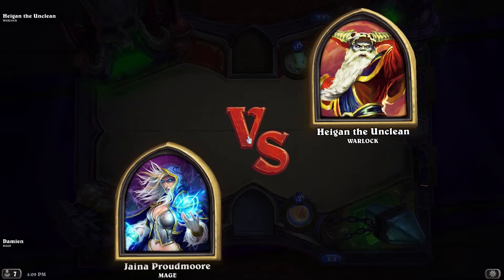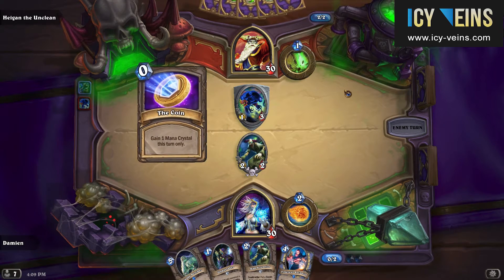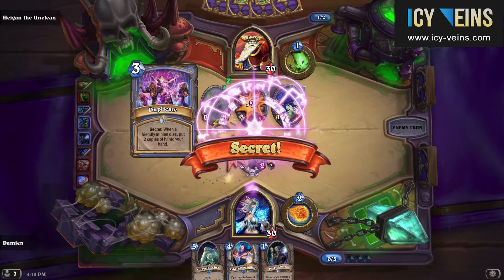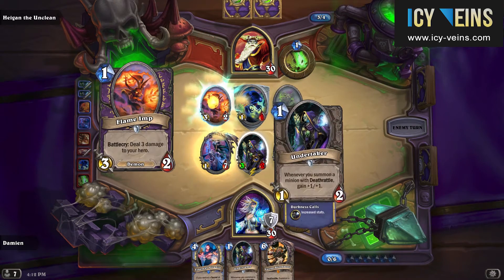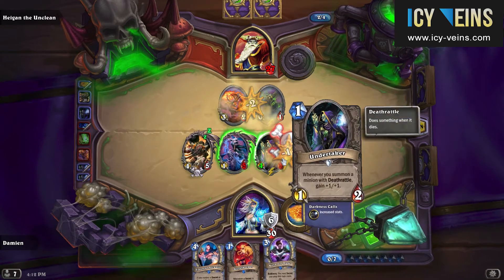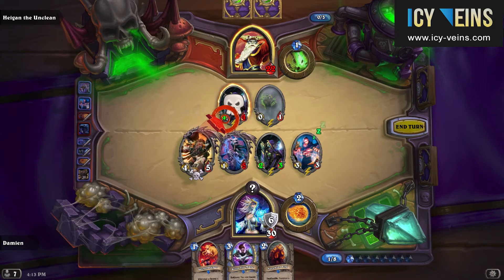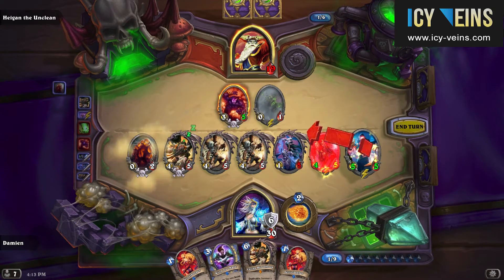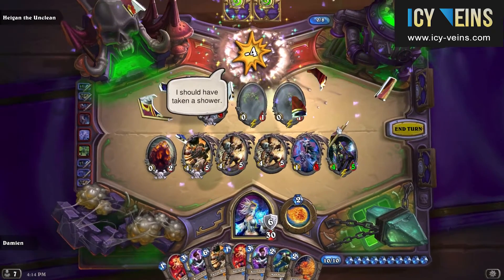Hearthstone Mage Class Challenge - Curse of Naxxramas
This is how we completed the Mage Class Challenge that came in the Curse of Naxxramas, Hearthstone's first adventure.